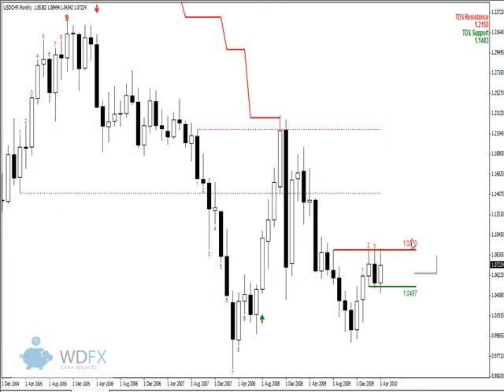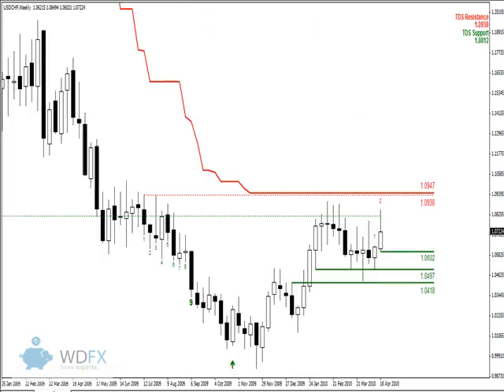USDCHF Weekly Outlook 25.04.2010.flv